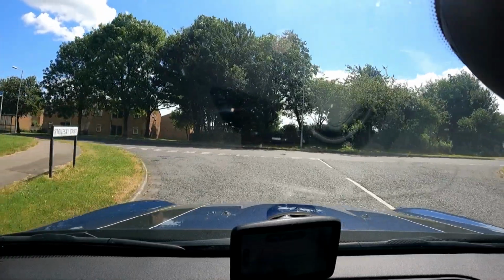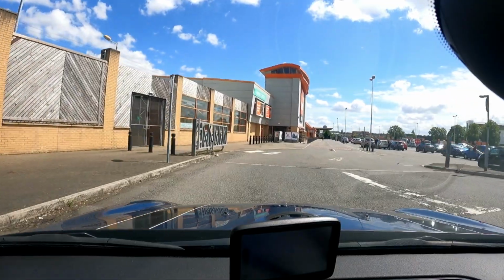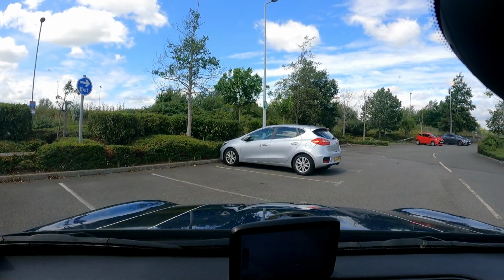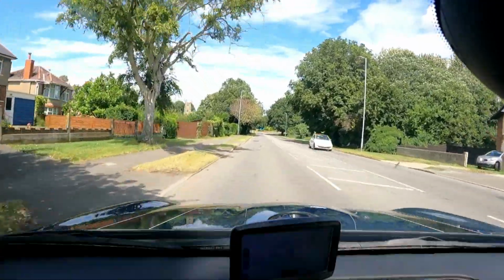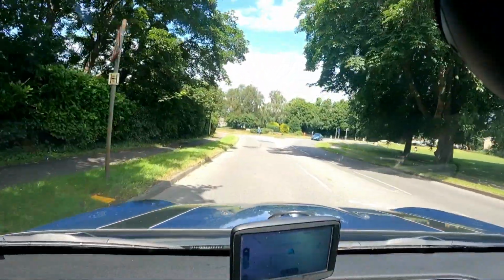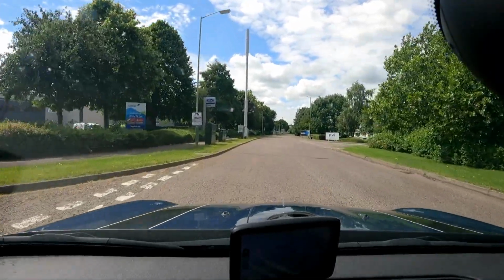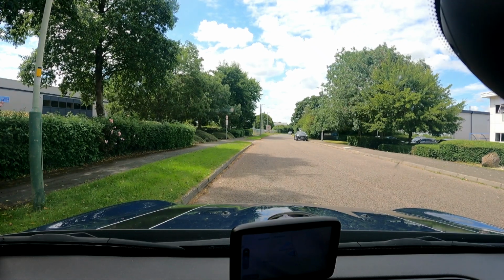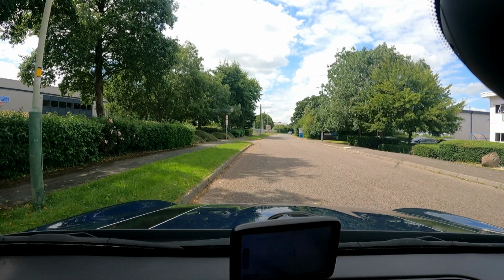Car mock test - Swindon.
This is a real life driving lesson, whereby we are conducting a mock driving test.  This video is only here to help you learn from the mistakes my student has made, and not to substitute potential driving lessons.

So if you only want to listen to the review of the students drive, then go to 27.50 (apologies for bad language used).

I would suggest looking at the DVSA link below that explains the driving test.

Also if you are booking driving tests, please ensure you go through the official link

DVSA explain the driving test